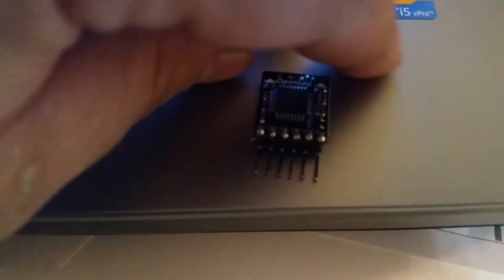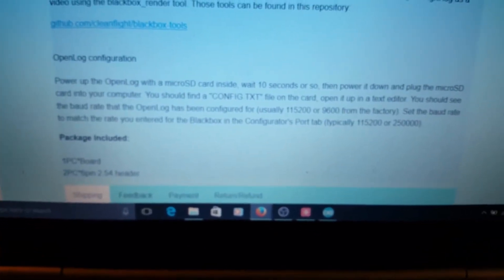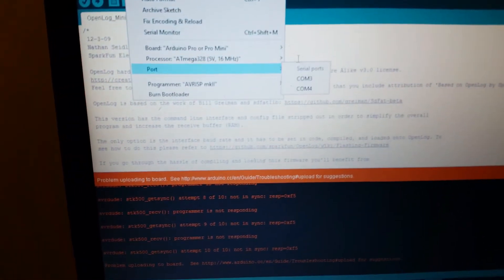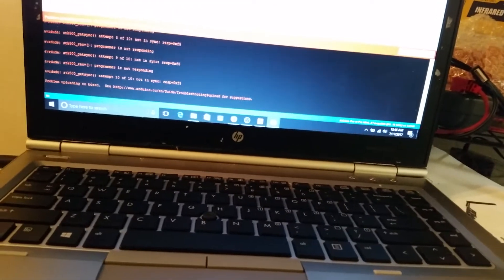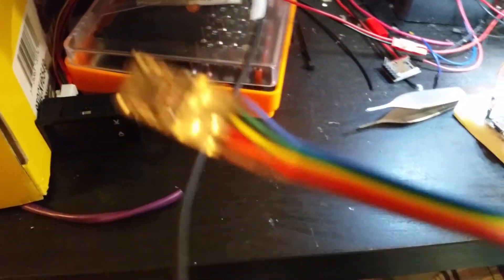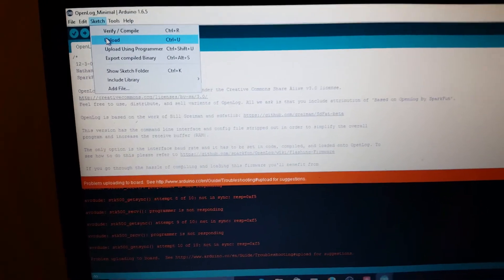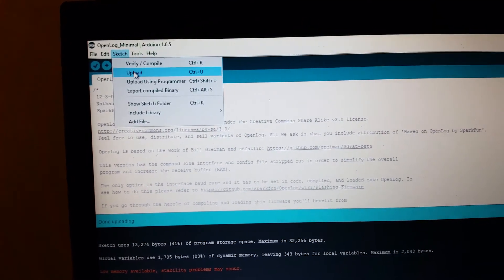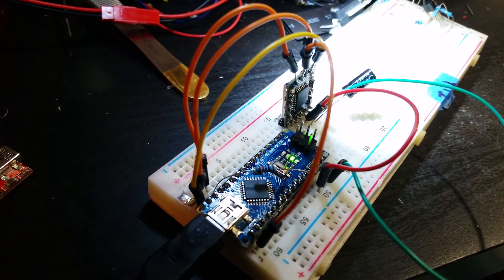openlog bootloader burn and flash openlog 4 firmware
Here I will show you how I fixed my openlog devices that were supposed to have openlog already installed but did not seam to work and I was unable to flash new openlog firmware to the devices.